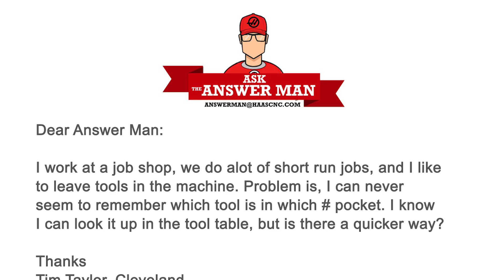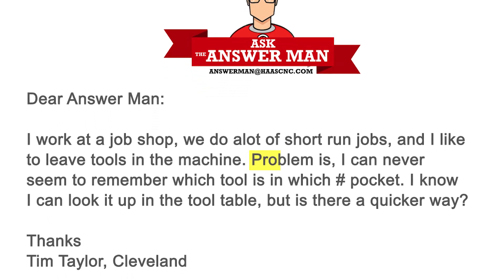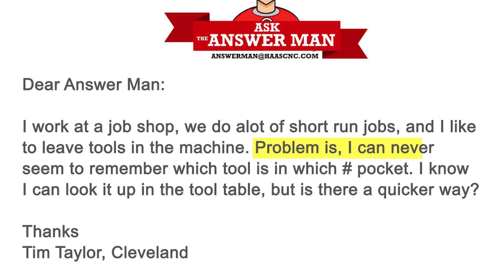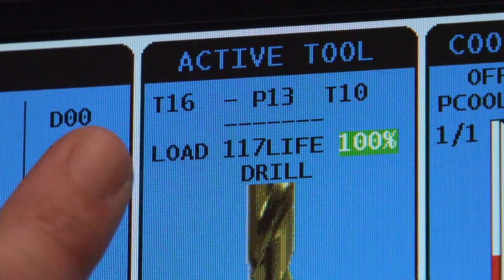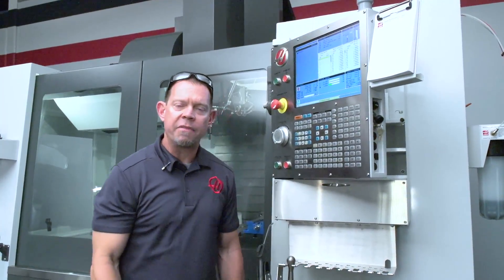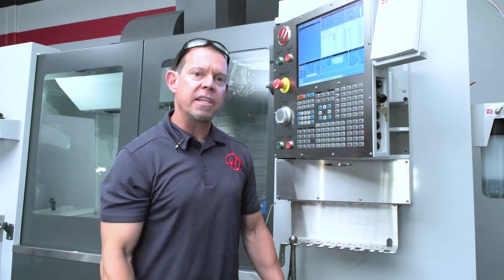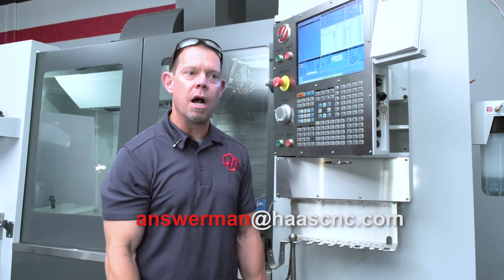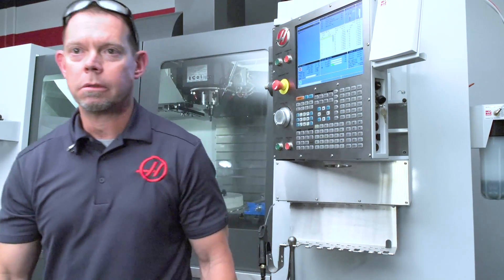Where's my tool? – Ask the Haas Answer Man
Tim Taylor, from Cleveland, Ohio, leaves tools in his Haas machine during short-run jobs, but can never remember which tool is in which pocket. Tim wrote in in hopes of learning a quick and easy way to solve this. Watch to find out the Answer Man’s simple solution!

Have a question about Haas Automation or your Haas machine? to submit your question for a chance to win a Haas Motorsports item! Your question could even be featured on the next Haas Answer Man video!